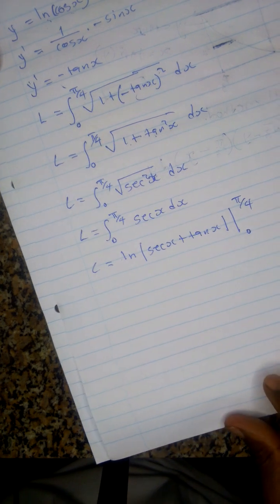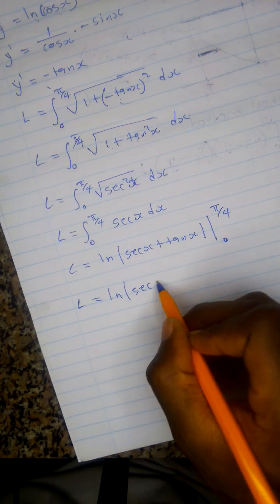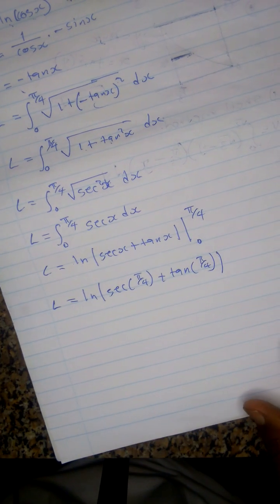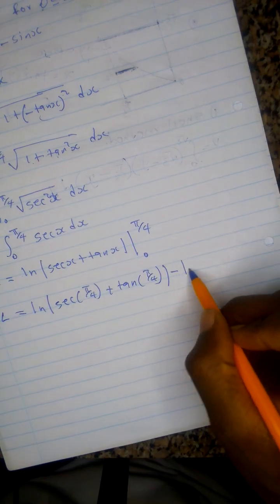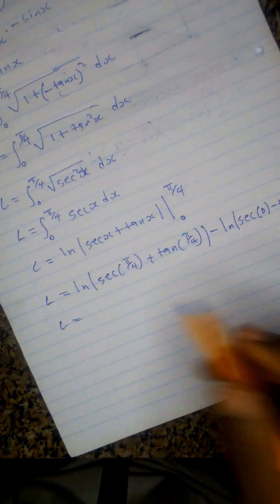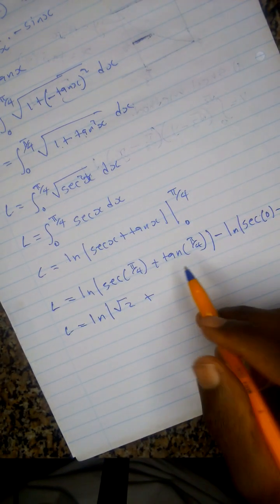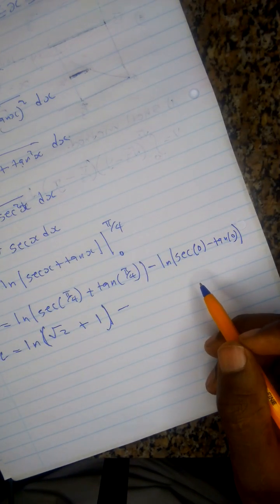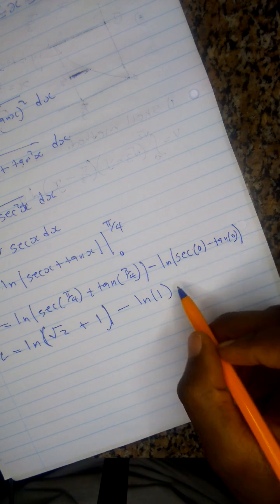MATH141 TEST1 PROBLEMS | MR SIMON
Past Tests Question